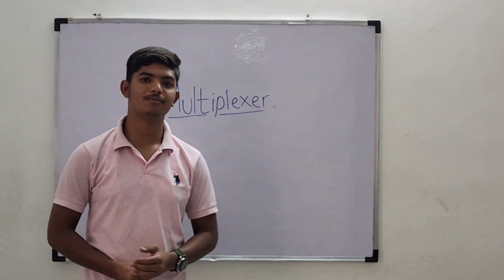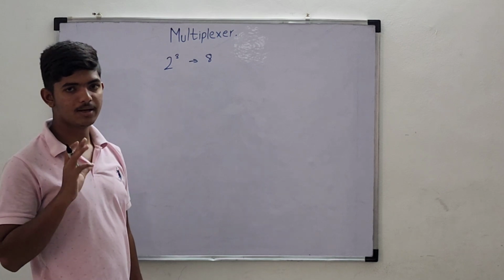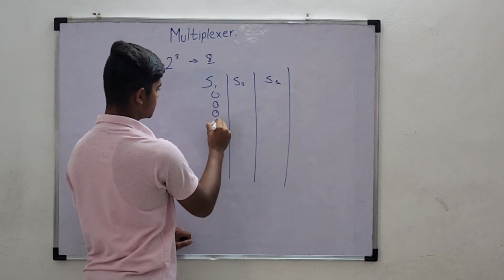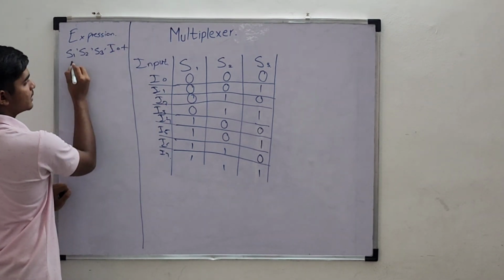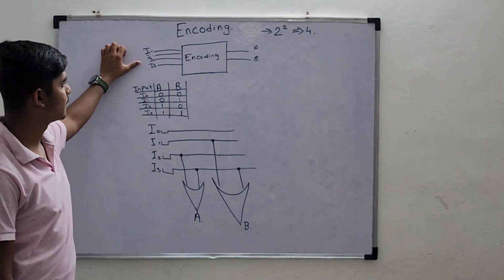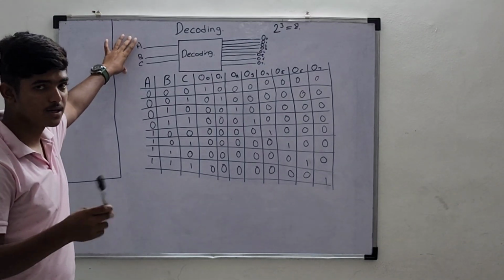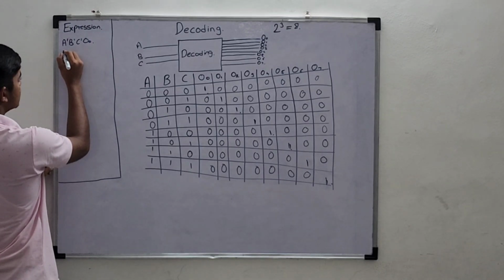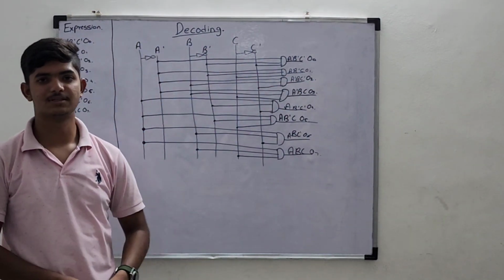Multiplexer, Encoding And Decoding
We have covered the topic multiplexer, encoding and decoding. There are four steps
1.Block diagram
2.Truth Table
3.Expression
4.Logic Circuit

If you have any doubt please do comment in the comment section.

XOXO